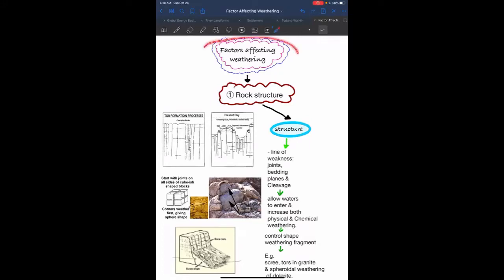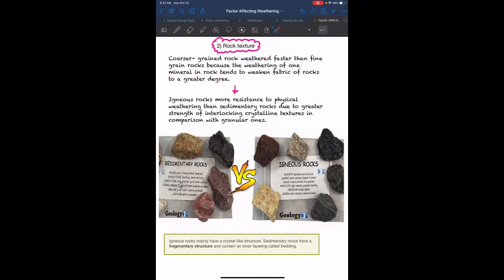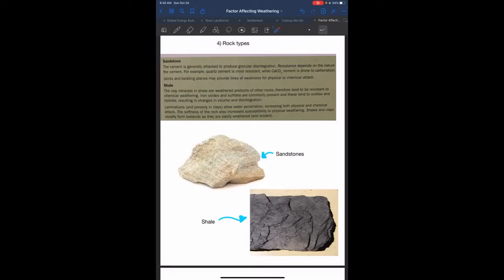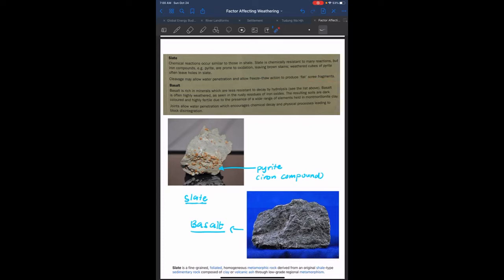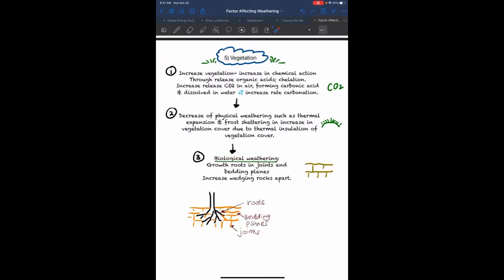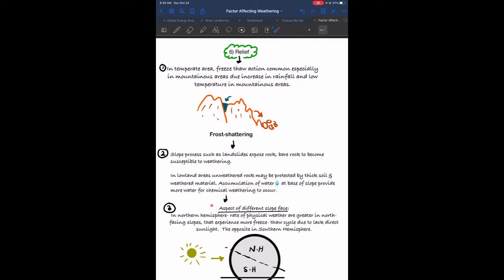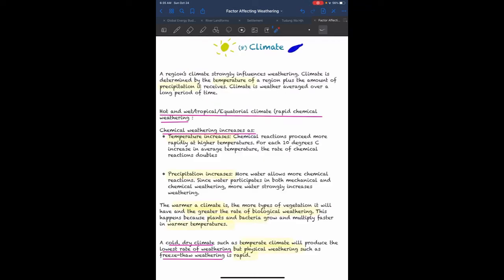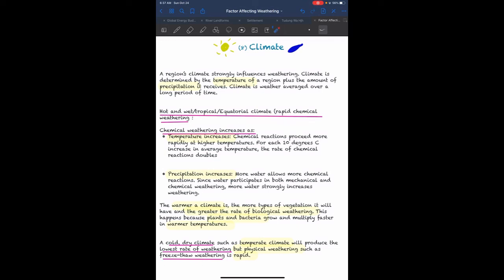Factors affecting rock and weathering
factors afffecting rate and types of weathering